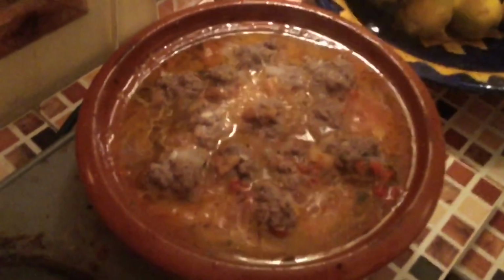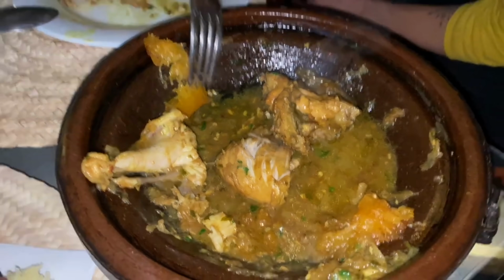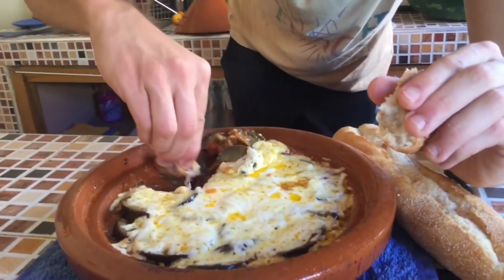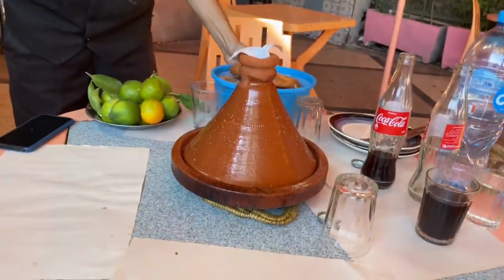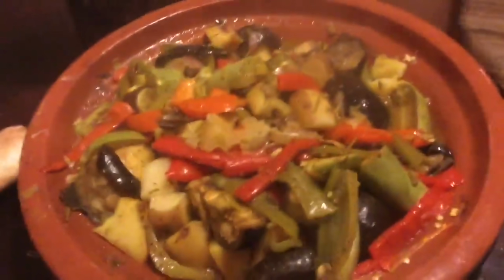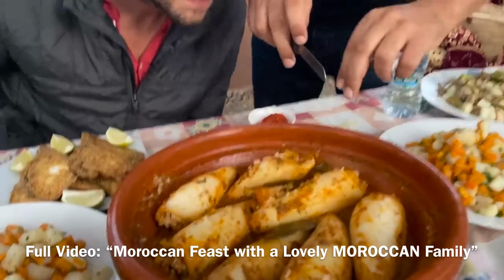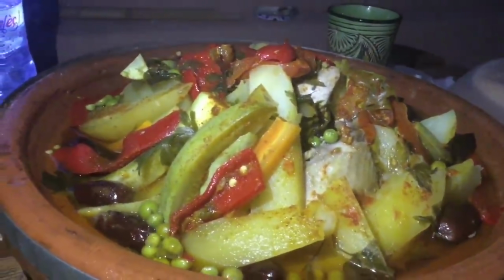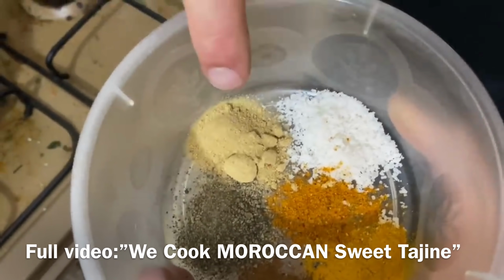MOROCCAN Food Tour, Tagines in MOROCCO, 12 Tajines with Moracro near Agadir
Tagines or tajines are one of the favorite Moroccan foods for Mor Acroenjoyed while living in Morocco near Agadir. The Moroccan culinary landscape is heavily influenced by the tajine in various sizes and flavors. Once I saw Bohemian Kitchen put coconut in one of his tajines. While I haven't tried the Bohemian Kitchen style tajine, I have seen Luke Martin of Chopstick Travel trying Moroccan tajine.

The longer you are living n Morocco, and the more you travel, you will find more tajine variations, from the Atlantic coast to the Sahara desert. Here we serve up twelve tajines, both homemade and from Moroccan Restaurants. The Moroccan mom is the best cook in Morocco so we were lucky enough to try some home cooked tagine, including one made with meat from Eid al Adha. Eid al Adha is a holiday where livestock is sacrificed and meat is abundant.

In this video Mor Acro shares tajines he encountered while living in Morocco near Agadir, octopus tajine, cheese tajine, kefta tajine, chicken tagine with preserved lemon, beef and quince tajine, calamari tagine, lamb tajine, goat tajine, chicken tajine cooked by Slovenians and a vegetarian tajine,

I hope you enjoy our Morocco travel tajine tour, some may get sick of tajine, but for Mor Acro, it is always tajine time. Tajine is healthy, as long as you do not over do the bread. It is best made with fresh fruits and vegetables from the souk, as well as some fresh seafood from the Moroccan fisherman. Eat tajine, from sea to shining Sahara desert. Salam Bohemian Family, I hope you enjoyed exploring a staple of Moroccan cuisine, the tajine! Locations include Agadir, Tamraght, Aourir, Agdz/ Tamnougalt, Tikiouwine, Boiler point north of Taghazout.

🧸This is our Amazon Baby Wishlist If you want to send a gift to Mor Acro Baby: